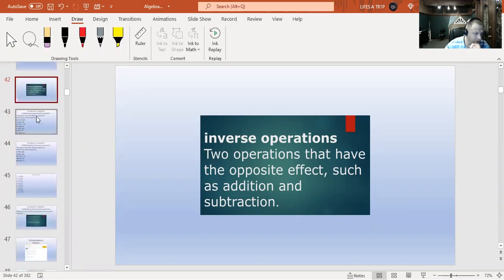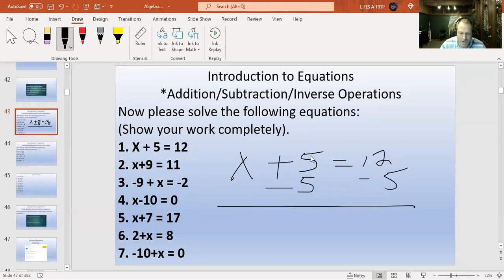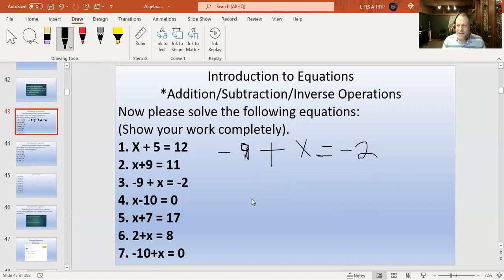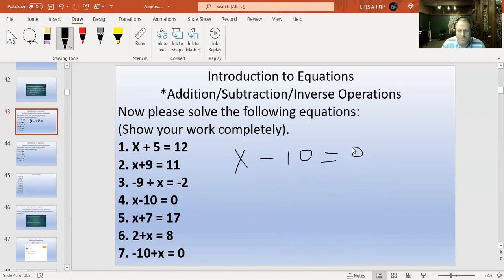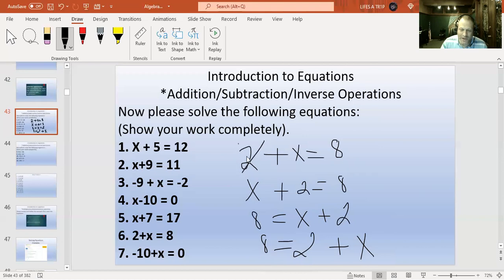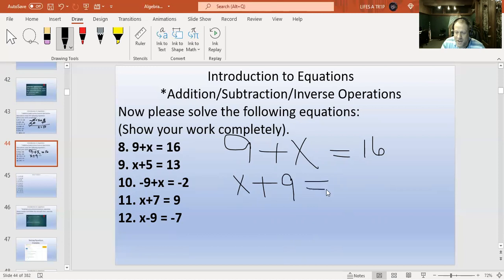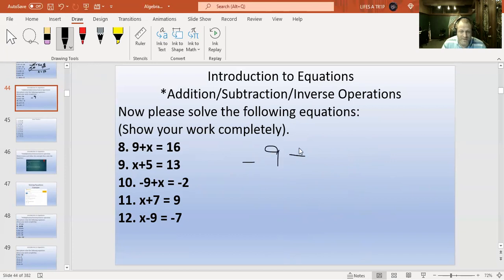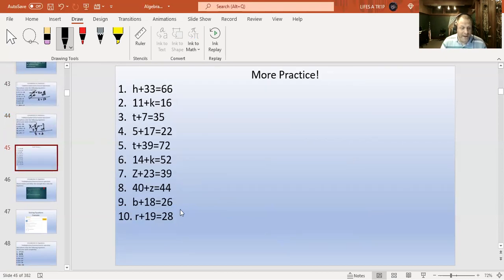Algebra I TLC Video 8 Continuing Inverse operations with examples and practice problems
Algebra I Video 8 Continuing Inverse operations with examples and practice problems. Hi guys..please be patient as these videos are very detailed for those who may struggle. These videos were also made for the students at the learning center.